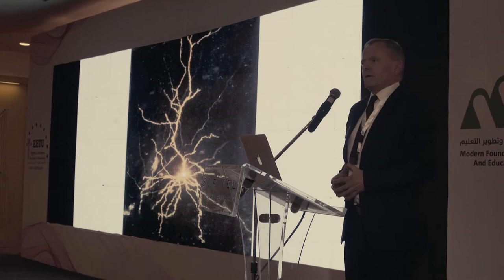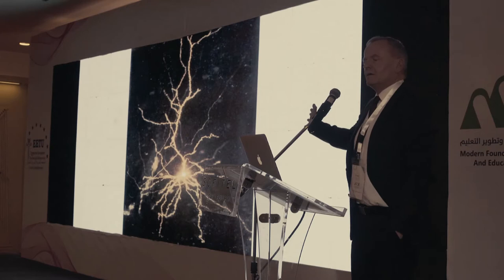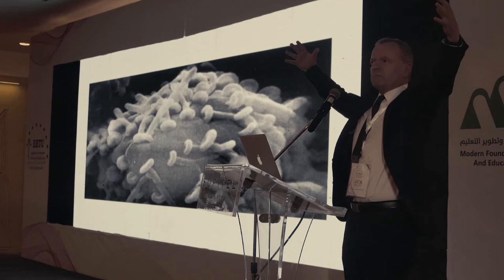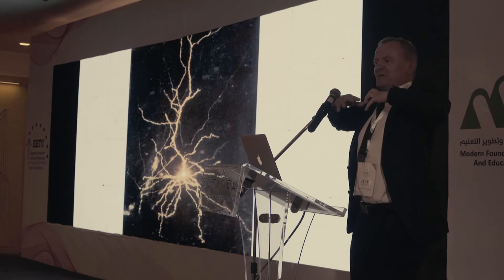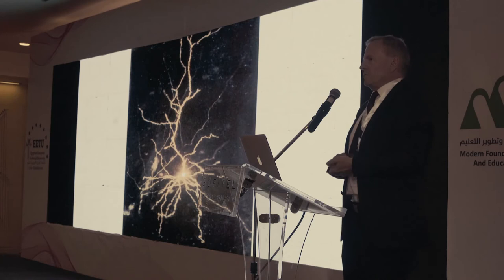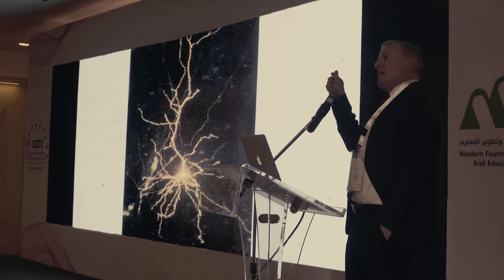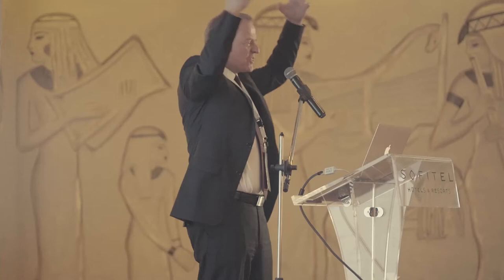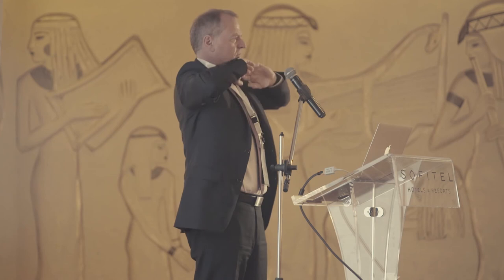Neurons as receptors of information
2nd Forum - Innovation in Education.
Speech of Prof. Dr. Spitzer on Neuroscience and Learning in the Digital Age.
Intro to the brain.